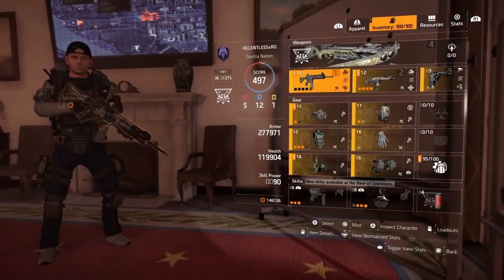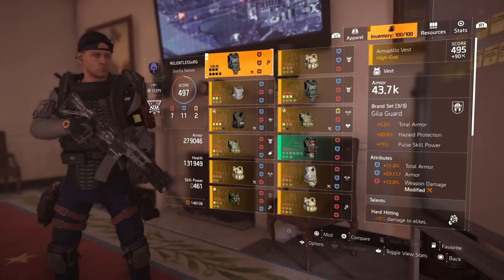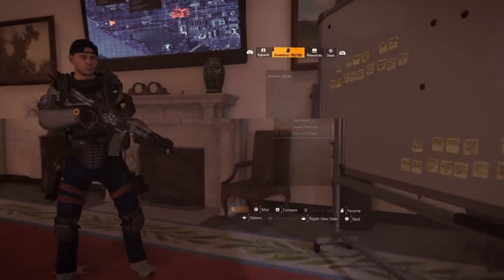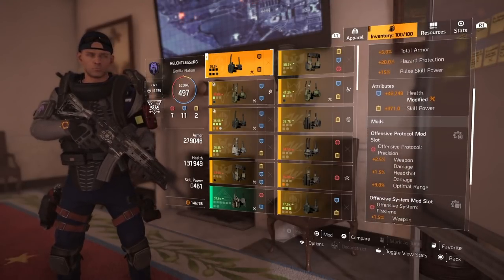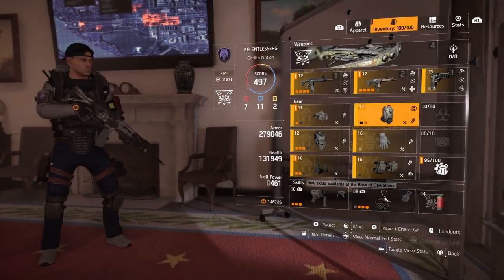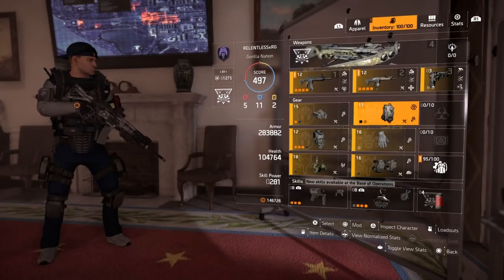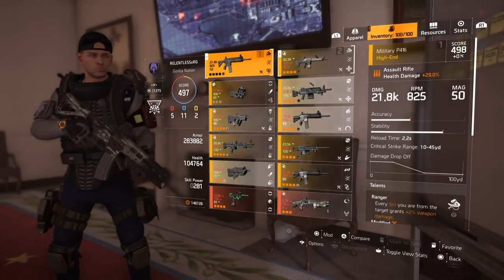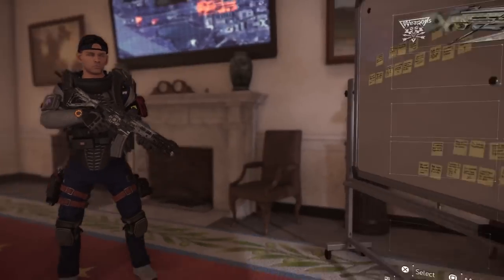The Division 2 - Multiple PvE Variations, 1 Video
Build Guide for All PvE